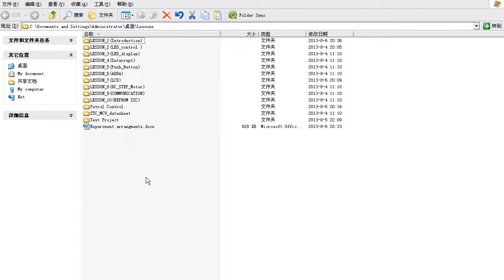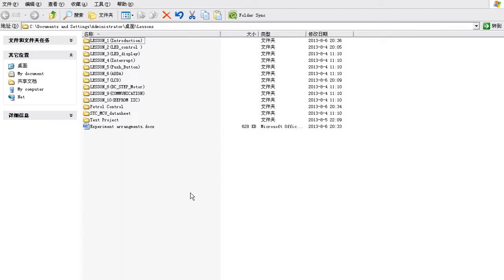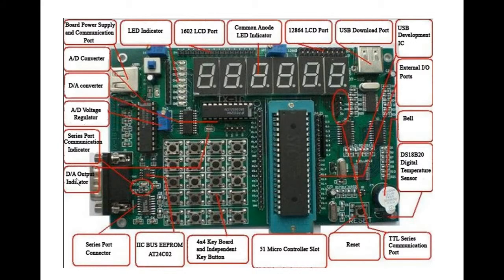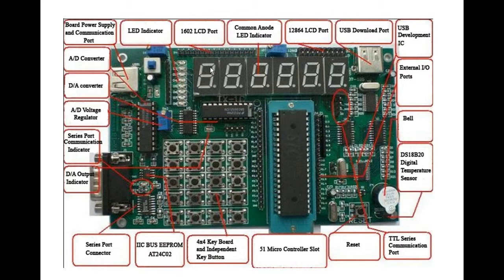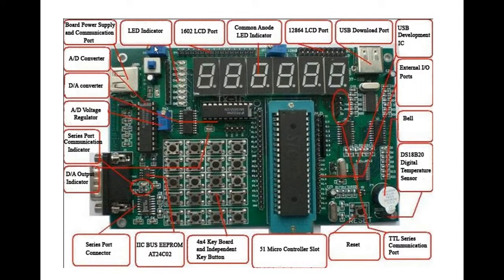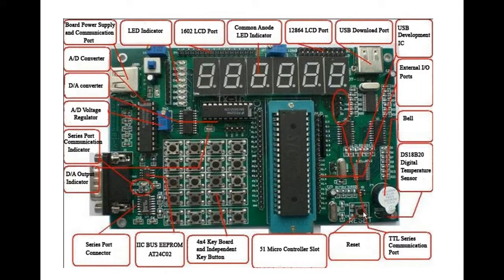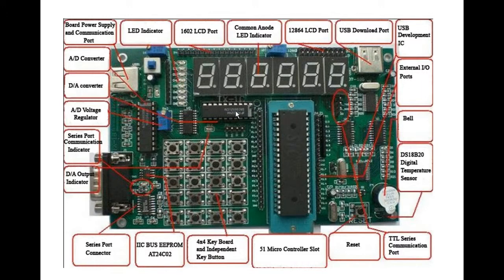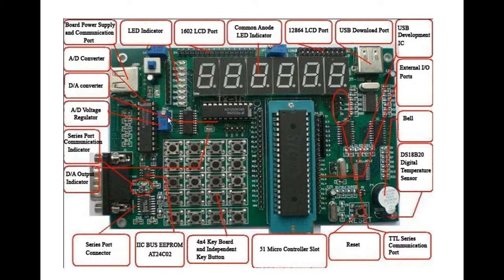4: Ten experiments introduction 2013 08 06 21 05